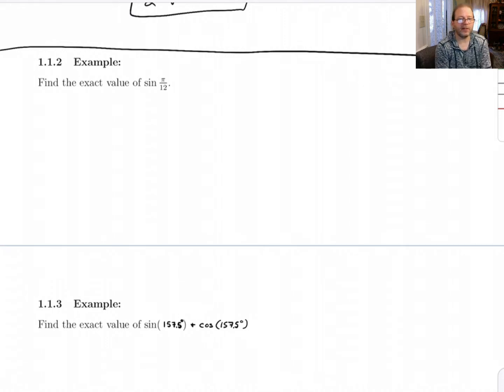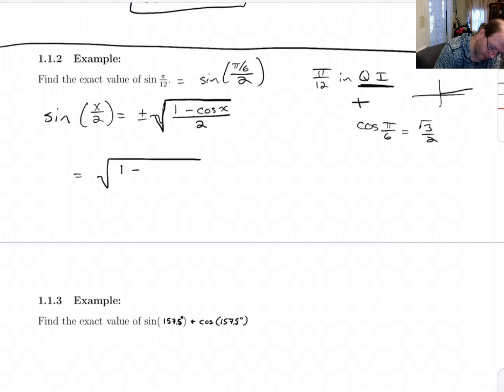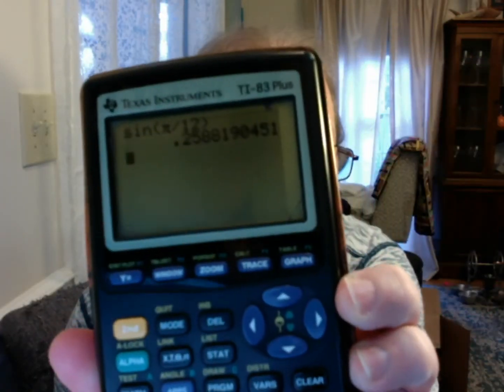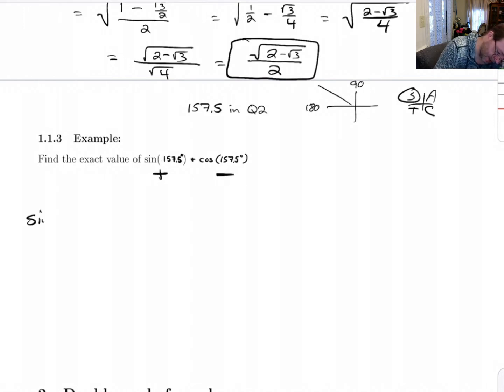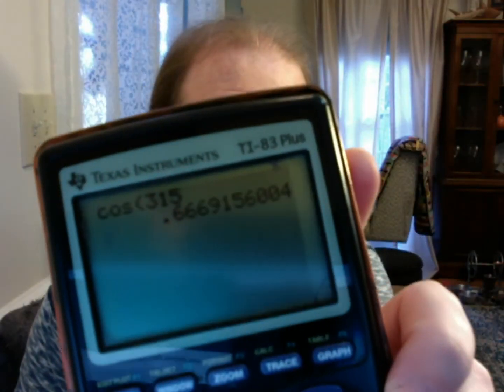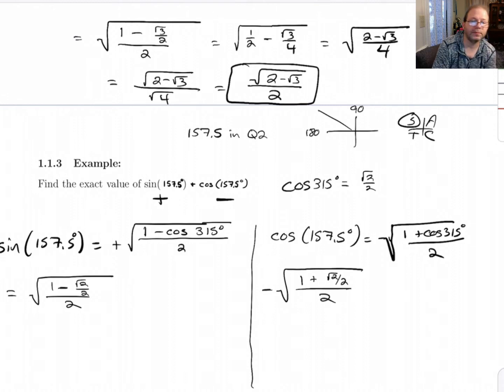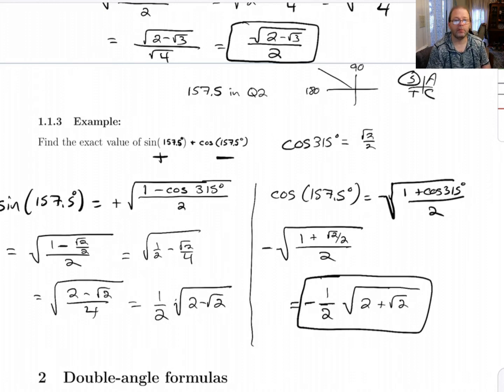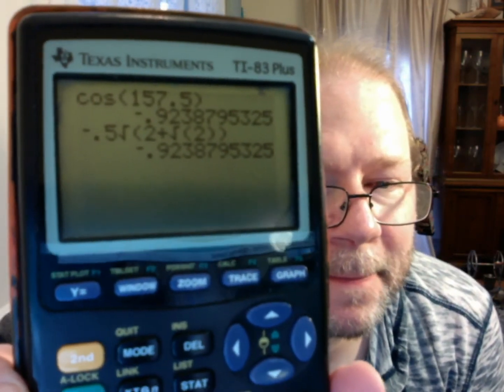p9.3.2 half angle examples